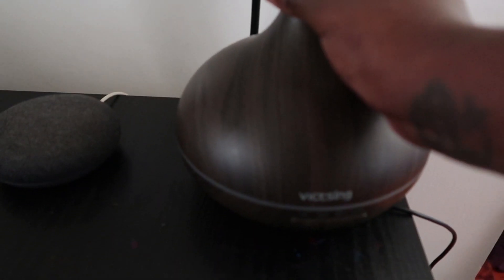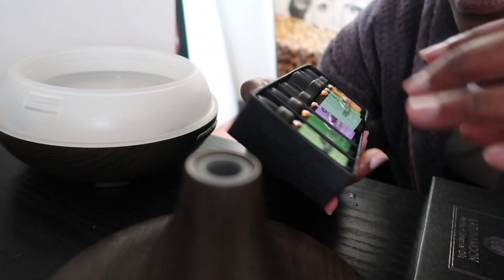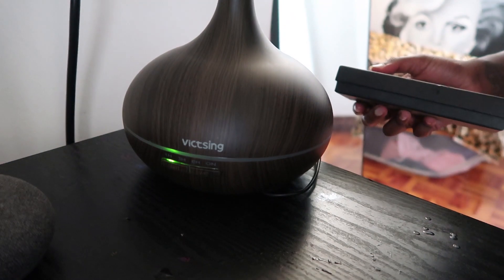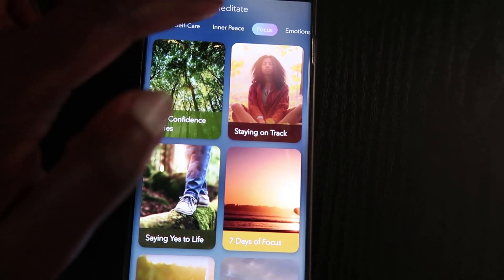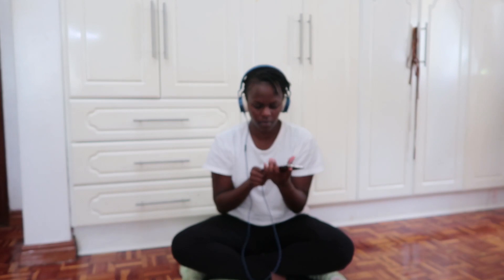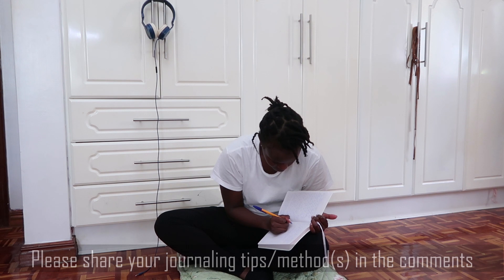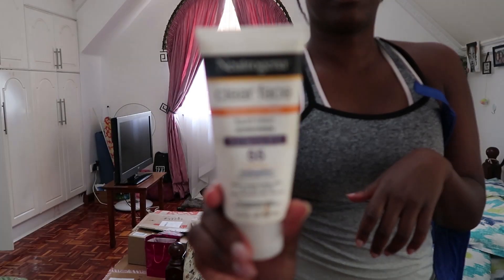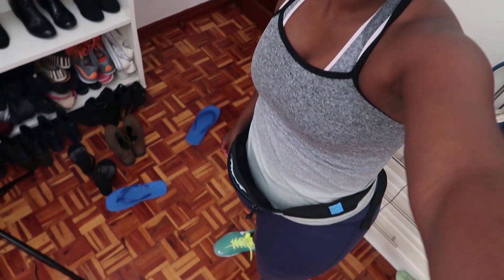New Morning Routine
I'm one one of those people who get into a mental funk when I "bum" for too long. This new routine has honestly helped me keep those negative feelings at bay. Hopefully you can pick up a tip or two from this... if you're like me, avoid staying in bed for hours after waking up. Having a boss breathing down your neck in the morning ensuring you were at your desk on time was something I always knew was positive pressure ‐ got you out of bed. That was one plus, lol. Now you may not have that. Having a morning routine will allow you to  set the tone for your day and, your mental space. Wake up, open curtains, make bed...go! If you are sharing a room with someone, figure out sth that is similar that will get you out of bed and "changamsha" you.
Jules.